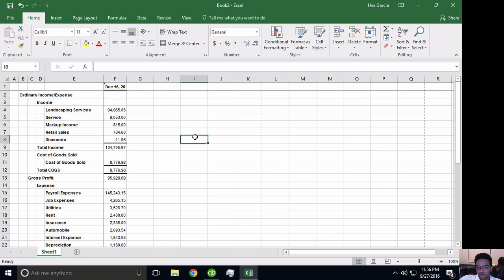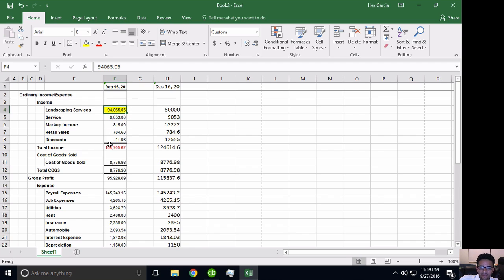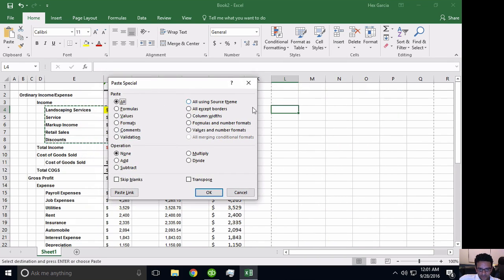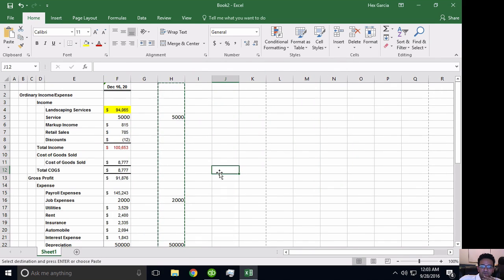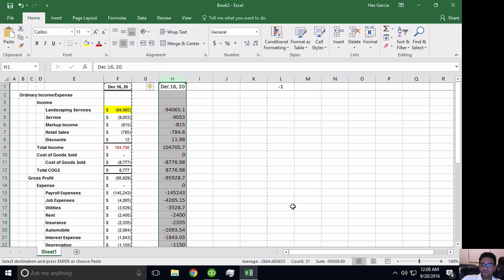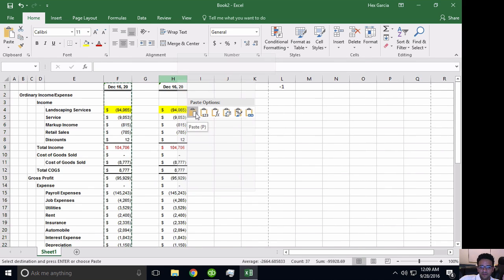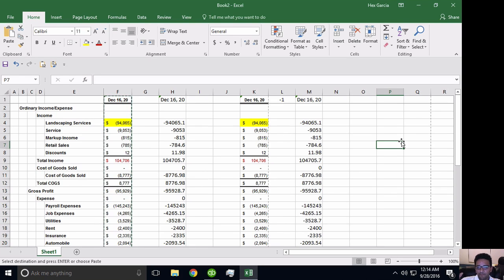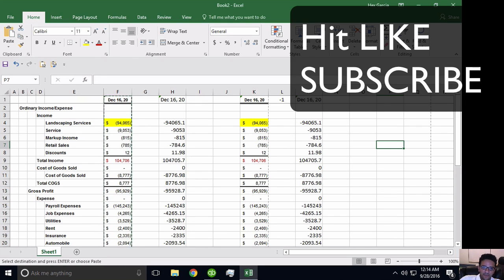Best Excel Shortcuts & Tricks: Paste Special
Paste Special is one of my favorite mostly used tool, specially: Paste Values and Paste Formatting